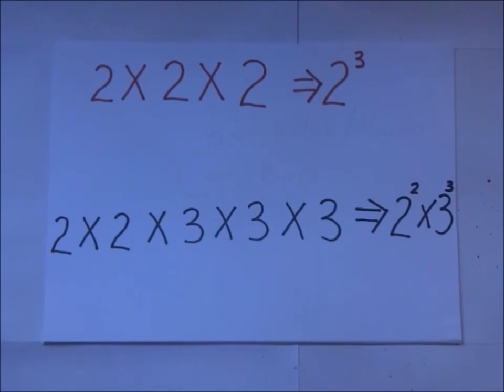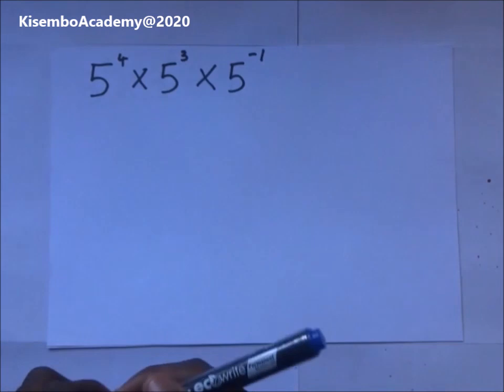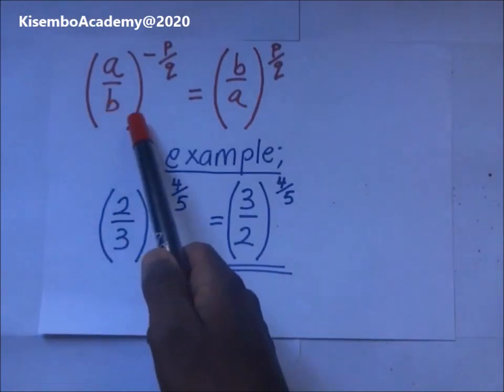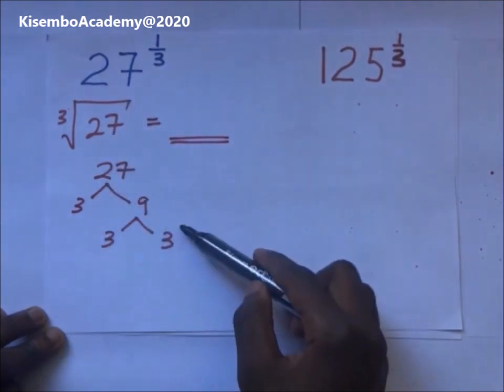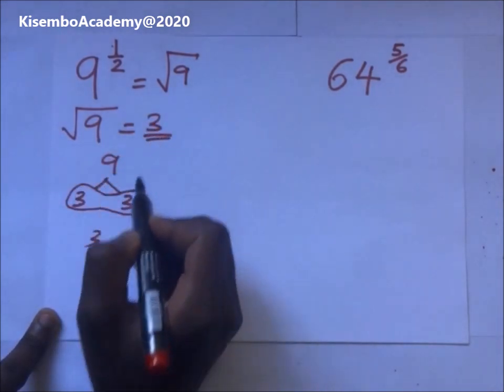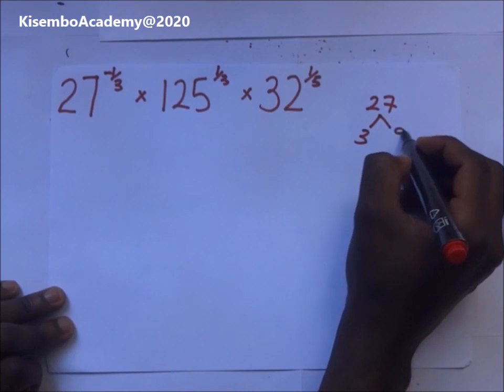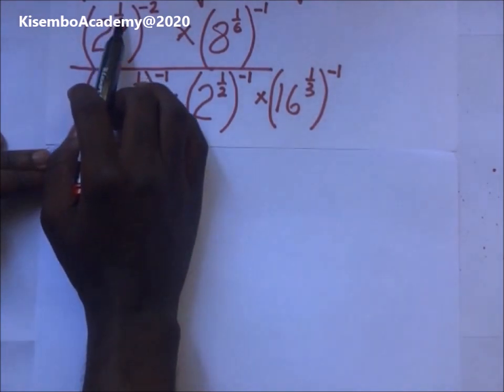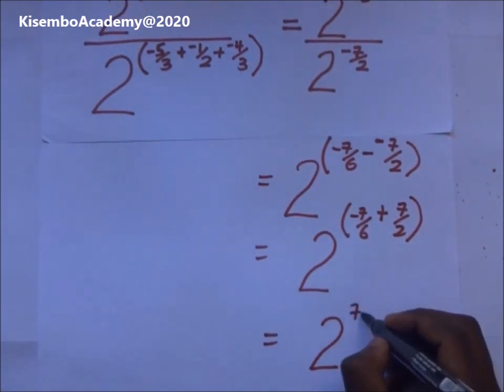Indices Math | GCSE Math Indices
Indices (aka exponents) might seem like tiny symbols, but they hold epic power! Join us on an exciting journey as we demystify indices, explore their hidden rules, and unlock their potential to solve mind-bending equations!

In this video, you'll discover:

    ️ The essence of indices: What are they, why are they used, and how do they differ from basic powers?
    Mastering the operations: Addition, subtraction, multiplication, division - conquer them all with indices!
    Exponential growth and decay: Witness the awe-inspiring power of doubling and halving, revealed through indices.
    Real-world applications: From scientific notation to compound interest, see how indices shape diverse fields.
    Interactive challenges: Test your newfound knowledge with engaging quizzes and brain-teasing scenarios.

This video is perfect for:

    Students of math at all levels, ready to level up their understanding.
    Anyone curious about the hidden patterns and power of numbers.
    Teachers looking for dynamic content to explain indices in a clear and engaging way.

Don't be afraid of the small print! Unleash the mighty power of indices today!